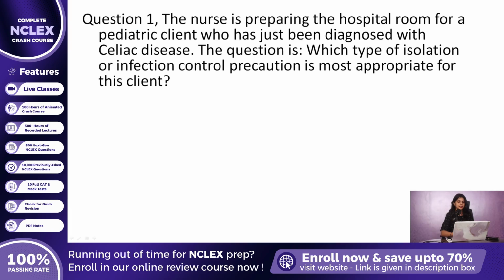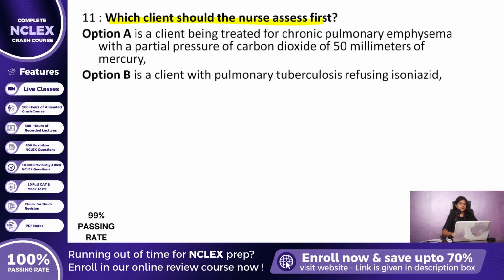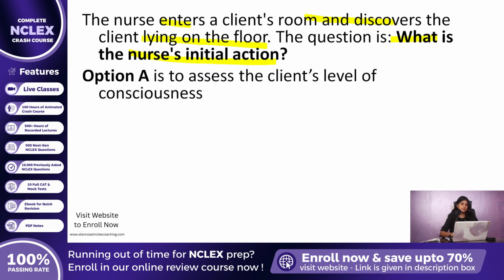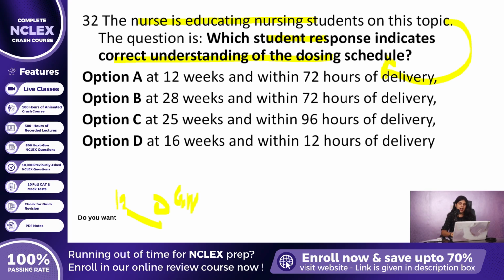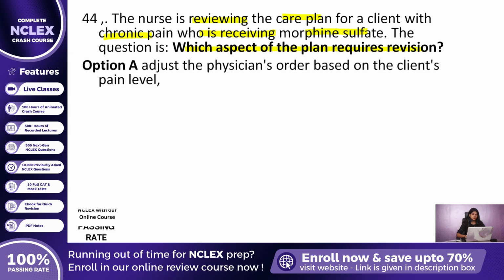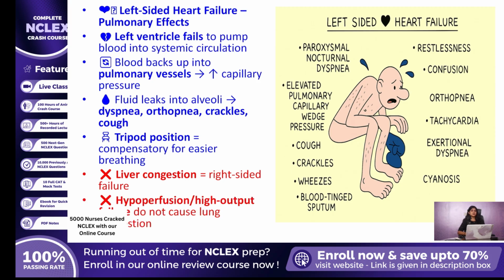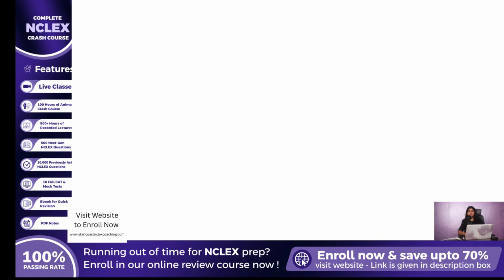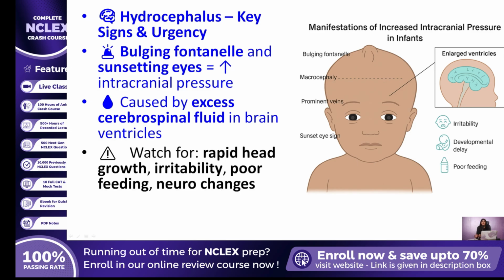Test 5/30 | 4500 Nclex questions and answers by stancoast | nclex review